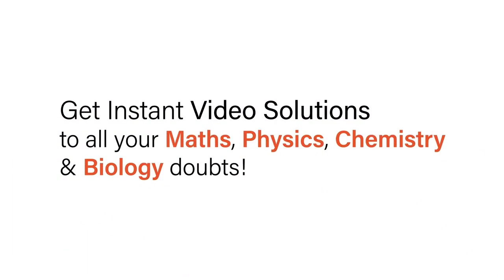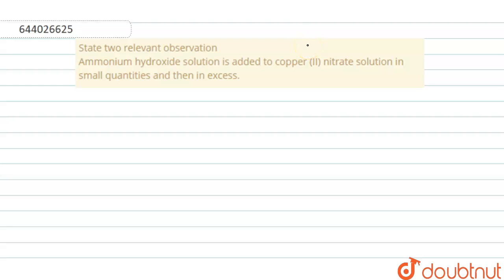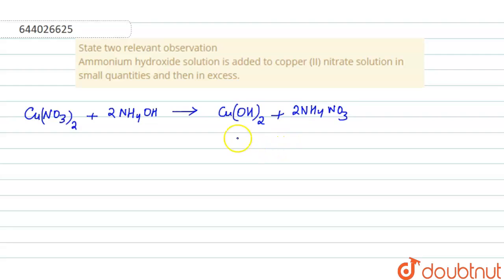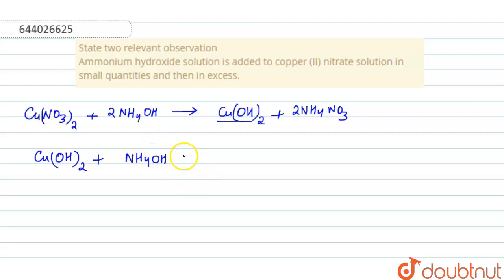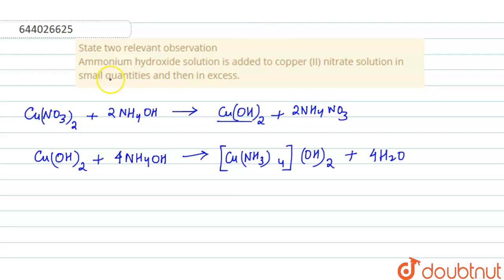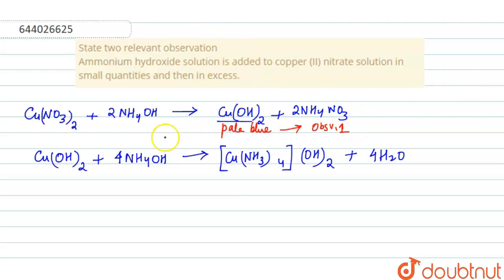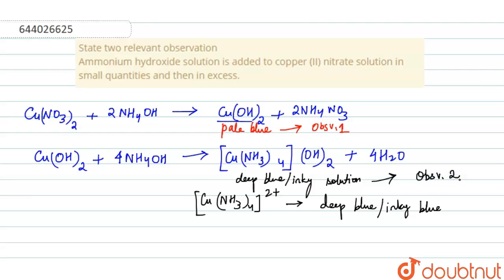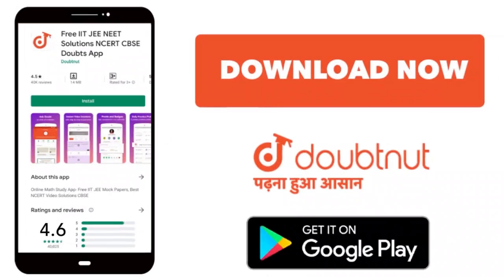State two relevant observation Ammonium hydroxide solution is added to copper (II) nitrate solut...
State two relevant observation Ammonium hydroxide solution is added to copper (II) nitrate solution in small quantities and then in excess.
Class: 10
Subject: CHEMISTRY
Chapter: CHEMISTRY-2013
Board:ICSE

👉 Have Any Query? Ask Us.